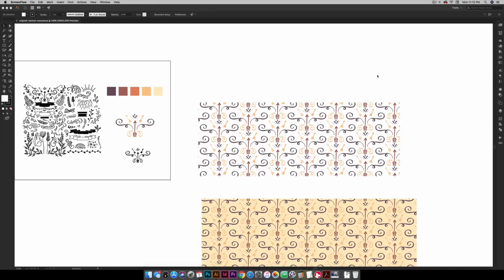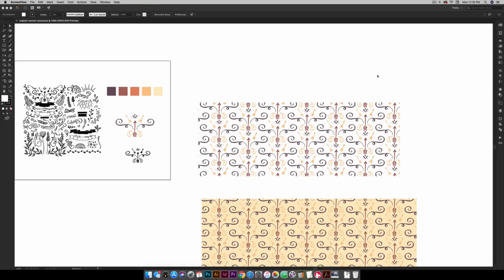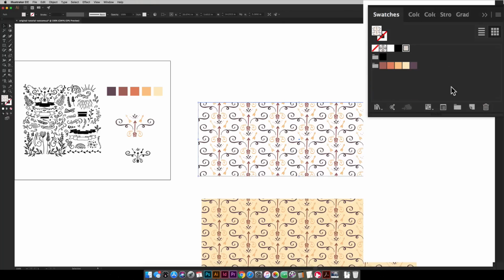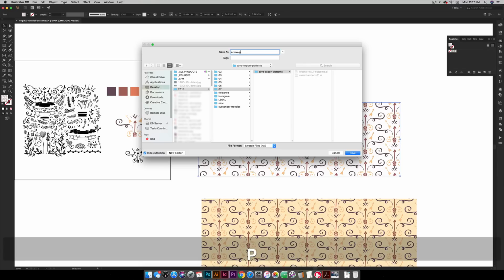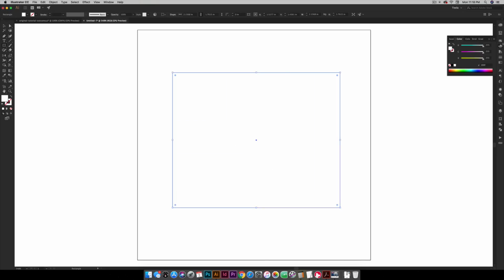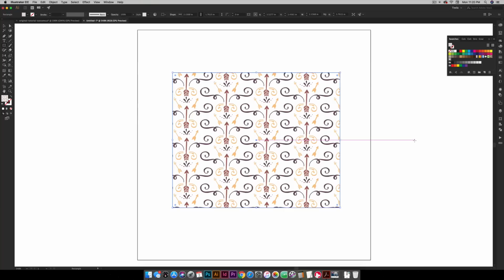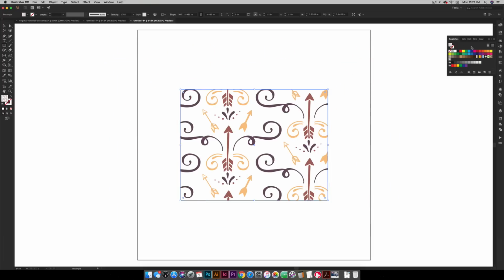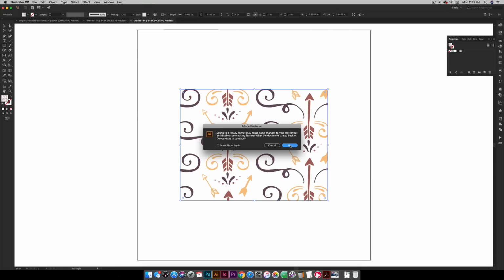How to Save and Export Patterns in Illustrator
Pattern tutorials mentioned in this video:

Seamless patterns in Illustrator (for users of Illustrator OLDER than CS6)

How to use the pattern tool (for Illustrator users, CS6 or newer)